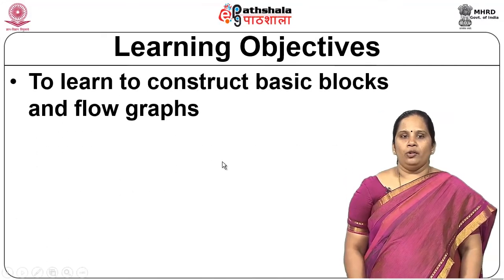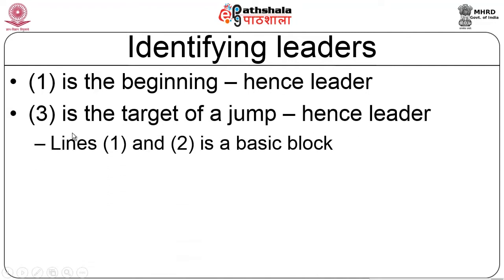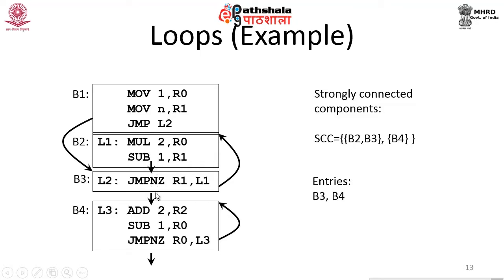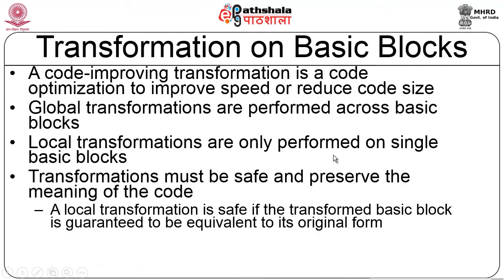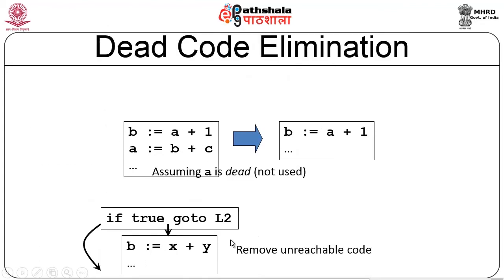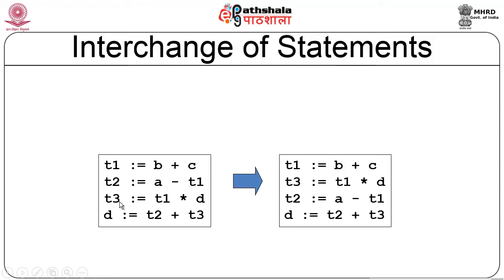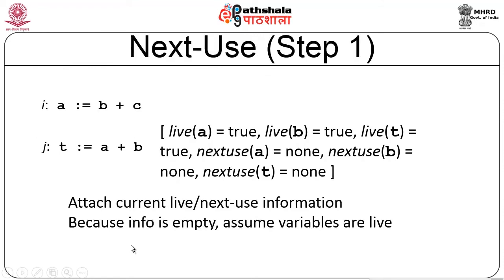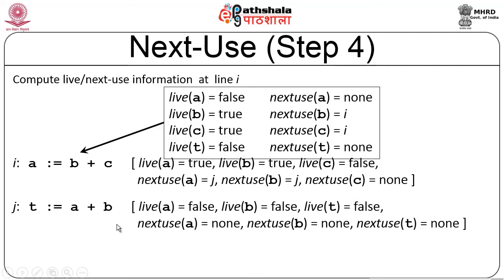M-29. Basic Blocks, Flow graphs and Next-use information